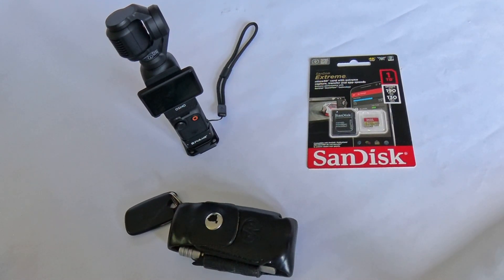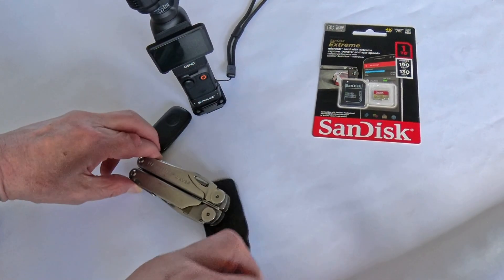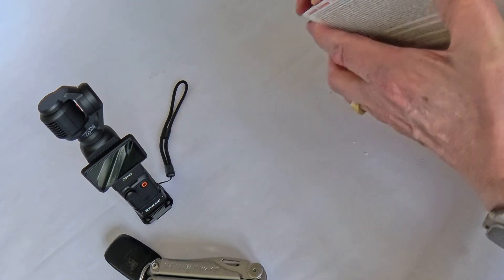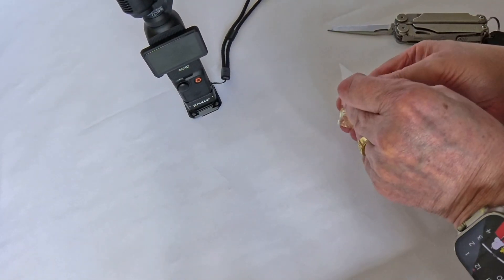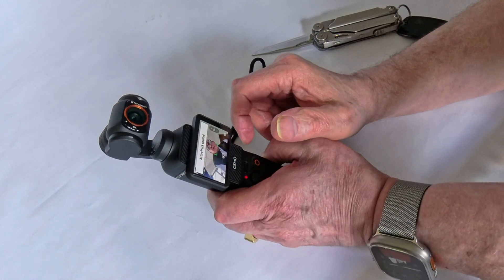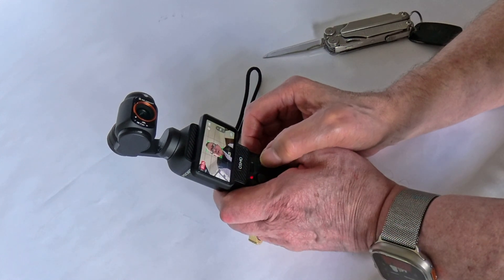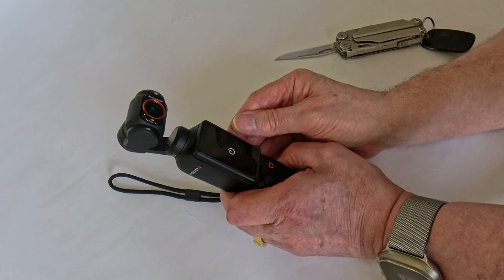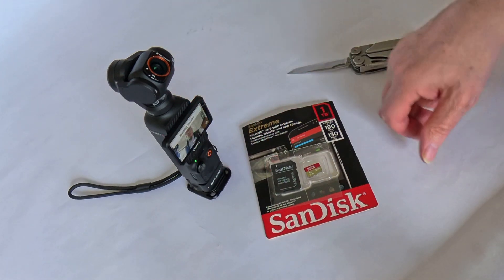DJI OSMO Pocket 3 - SanDisk Extreme 1TB MicroSD TEST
According to the manufacturer DJI, their DJI OSMO Pocket 3 camera has a maximum MicroSD card capacity of 512GB. As I had purchased a shiny new 1TB MicroSD card, I was interested in finding out if this would work correctly.

To cut to the chase, yes it does. The DJI OSMO Pocket 3 Camera Firmware is 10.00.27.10 and its Global Firmware Version is 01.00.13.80

Technical: Natural light only. Filmed using the new to market Insta360 X4 360 degree camera. Sound was from a badly placed DJI Mic 2, using its Bluetooth to connect with the X4. The X4 was mounted on a Peak Design Travel Tripod.

I should have used some extra lights and got the X4 closer to the subject. This was a severe crop to get the footage and I used the Insta360 Studio program on my MS Studio 2 Plus Windows 11 Pro machine to make the keyframed edit.

As a note the edit render was horrendously slow, being almost an hour for a video of fractionally over 9 minutes in length. This was surprising as the PC is well-specced. Likewise, playing in the editor of the footage was dog-slow and was unpleasant to use because of it.